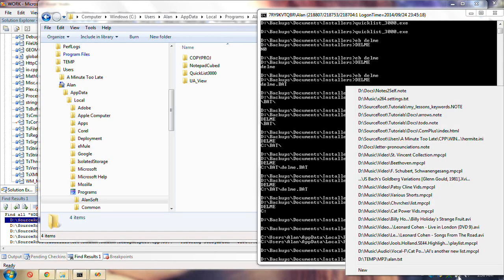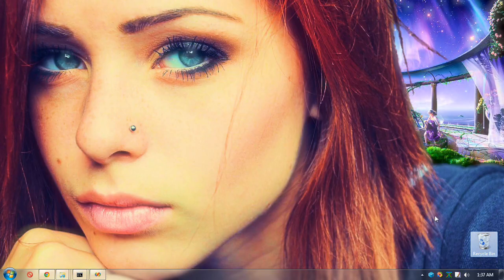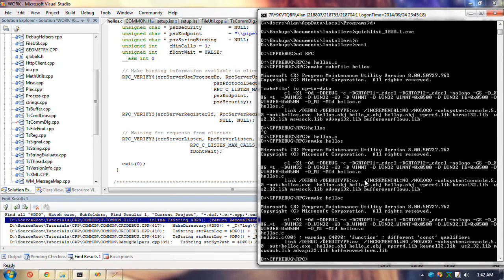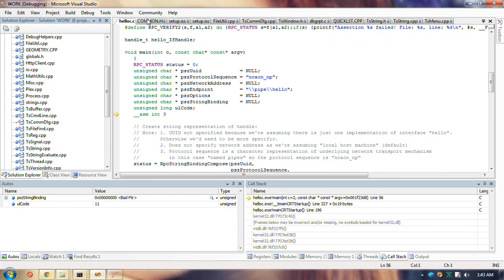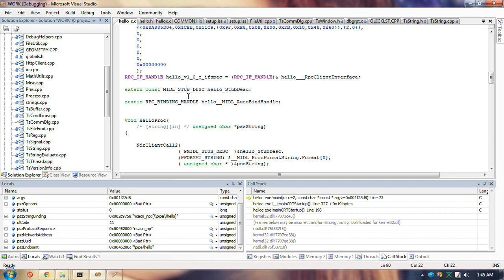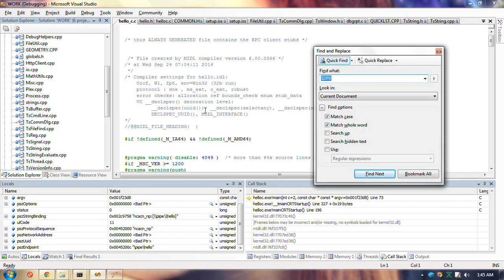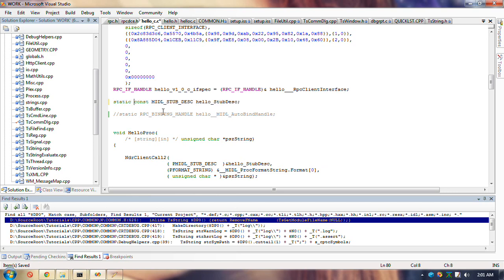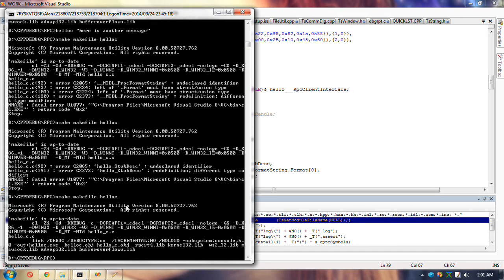RPC #5 - Synopsis: "Success!" except …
Here, amongst other topics, I talk a bit more about this "hello RPC" example (which I got working finally in one scenario, but am having trouble getting to work in another).

It is possible now to step through the code (and there's not much) using the debugger. And I did do some stepping.

Of far greater concern is another code change I made to do with Microsoft's "GetOpenFileName" function. I have a wrapper around that function which I discovered the other day was doing something very very wrong. And yours probably does too!

- A